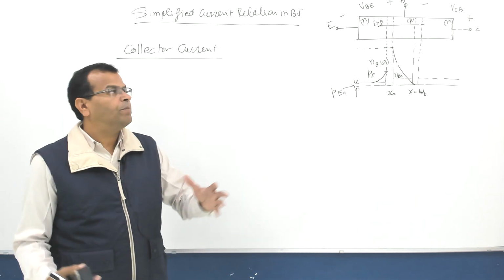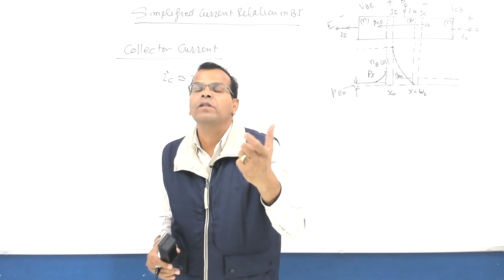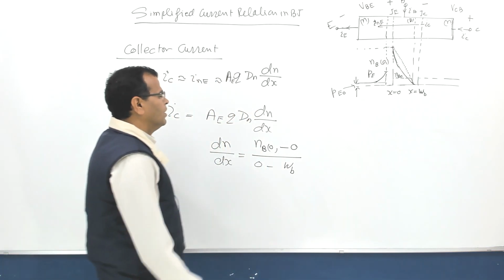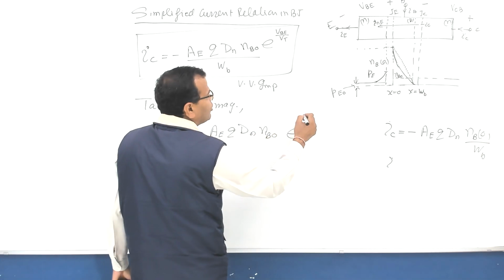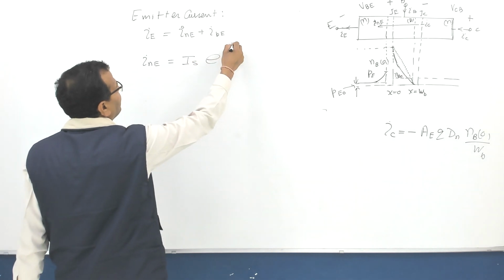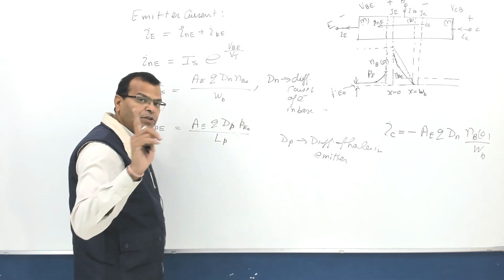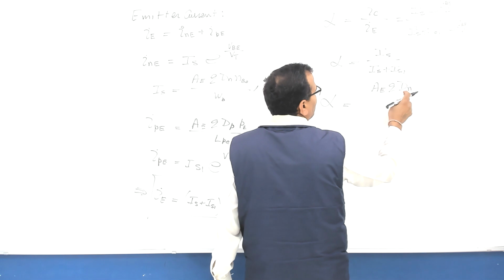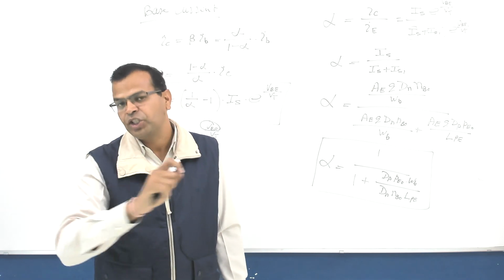EDC & AE Chap 3 BJT L5 Simplified Current Expressions of BJT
This video gives expressions collector and emitter currents in terms of minority carrier concentration and voltage Vbe. There are frequent numericals from this topic in GATE. So, this topic is important for GATE exam.